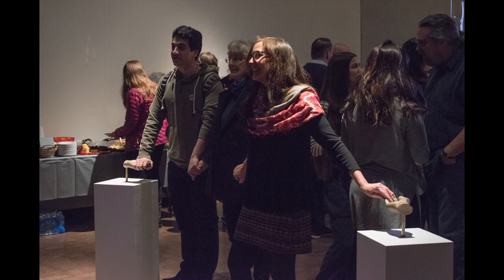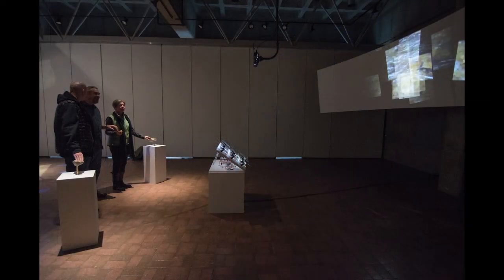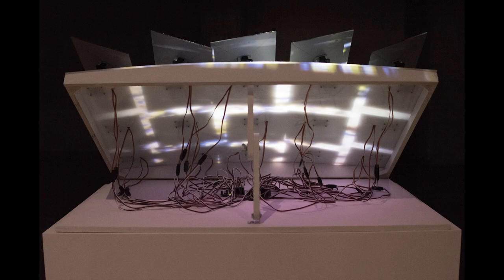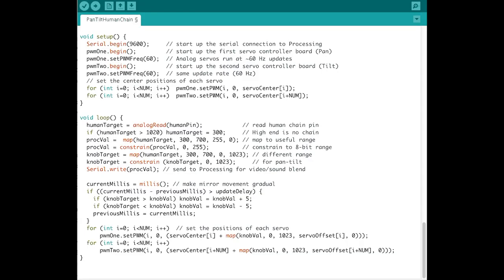Wendy Wischer CTW2017 Lightning Talk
Wendy Wischer gives a lightning talk covering her interactive installation on May 20 at the Creative Tech Week 2017 Conference Hub in New York City.  Creative Tech Week is the premier gathering for people who work at the intersection of creativity and technology.

Credits:
Isabel Walcott Draves, Creative Tech Week Founder and President
Jeanne Angel, CTW Conference Hub Executive Producer
Alex Post, Director, CTW Community Hub
Tarek Bouraque, Video Producer
William Miecuna and Jarod Castelblanco, Videography
New York Institute of Technology, CTW Conference Hub Venue Partner

It is free for reuse with appropriate credit if it is indicated whether changes were made, and a link to this video and the CC license must be provided.